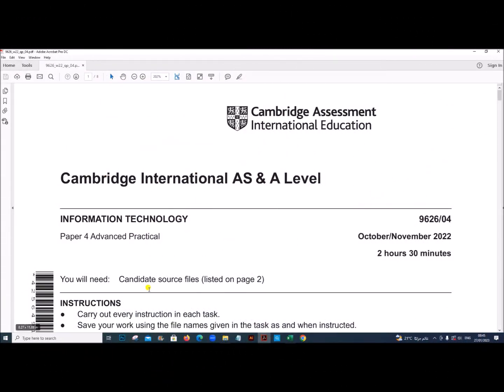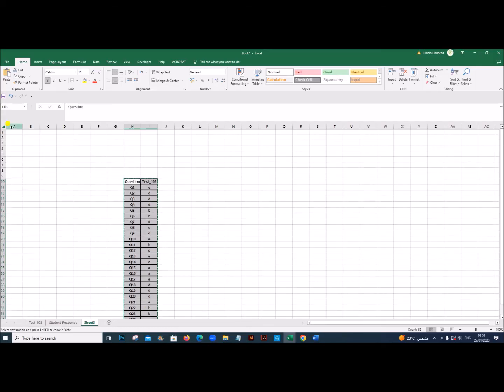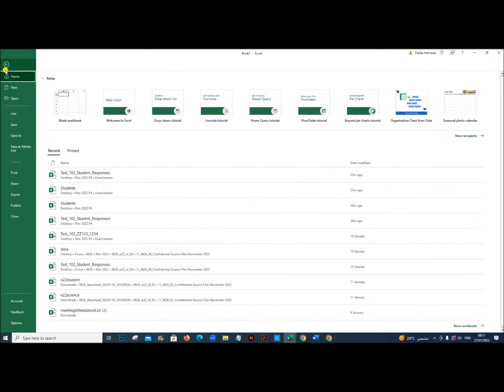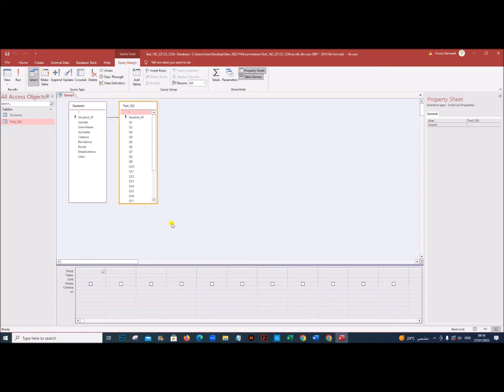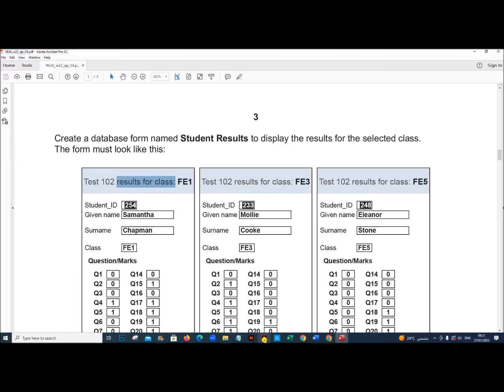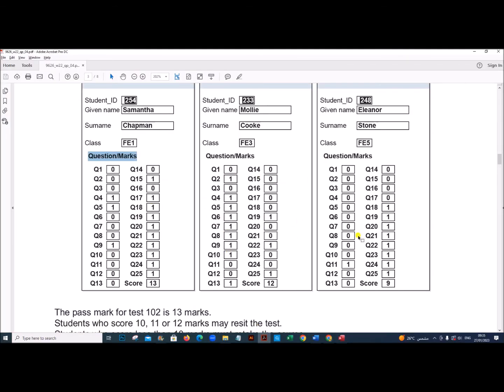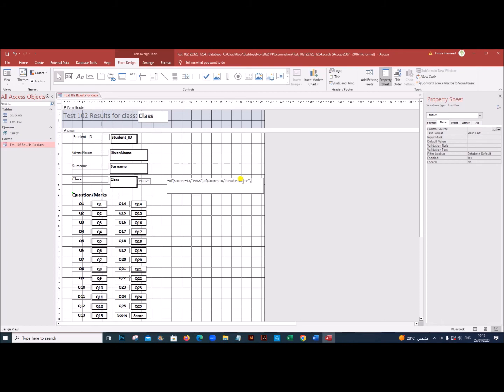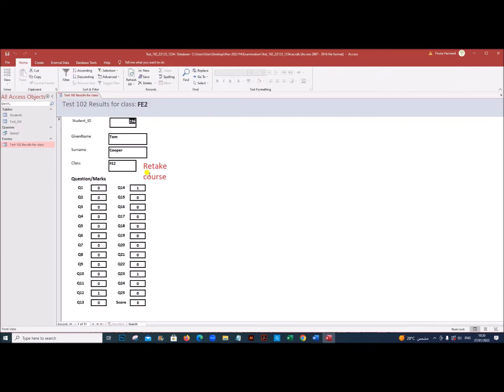A Level IT 9626 November 2022 Paper 4 -Spreadsheet & Database